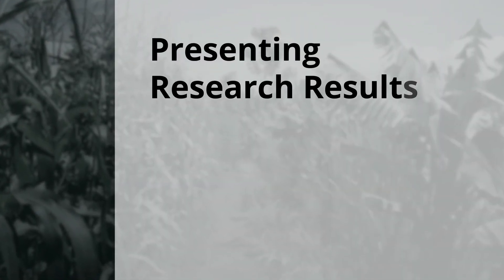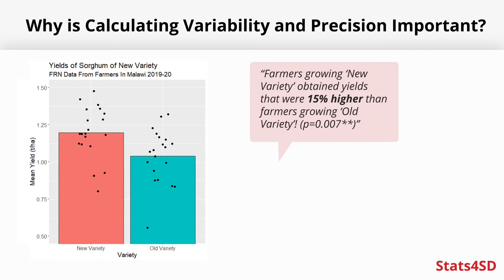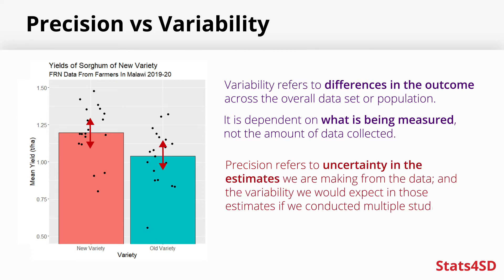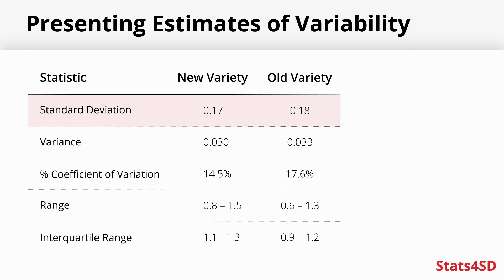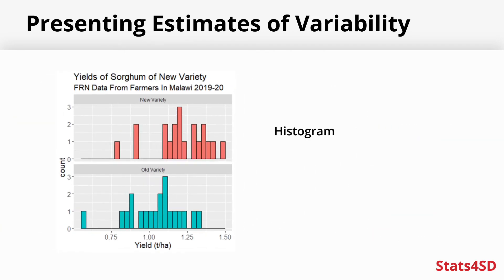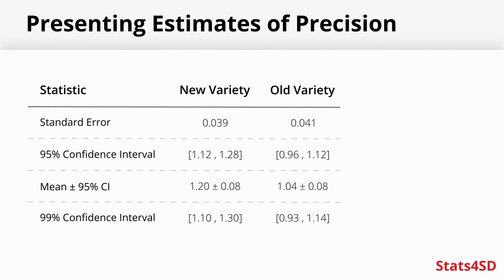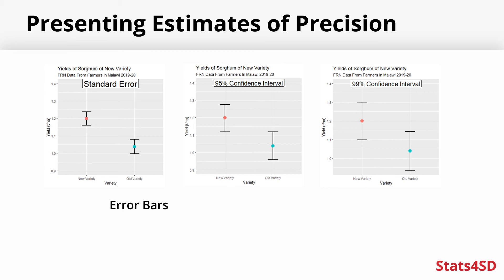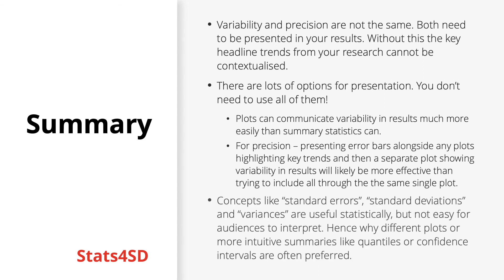Presenting Research Results: Presenting Precision and Variability in Results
In this part of our webinar series on presenting research results, Sam explains about precision and variability in research results: what they are, why they are important and how to present them in tables and graphs.

This video is presented by Sam Dumble, a statistician at Stats4SD.

Suggested citation:
Dumble, S. (2021). Presenting Research Results: Presenting Precision and Variability in Results. Statistics for Sustainable Development, Reading, UK. (Accessed: [date]).

Contents:
0:00 - Intro
0:08 - Why is Calculating Variability and Precision Important?
1:54 - Precision vs Variability
3:12 - Presenting Estimates of Variability
6:03 - Presenting Estimates of Precision
7:54 - Summary
9:00 - Further Resources